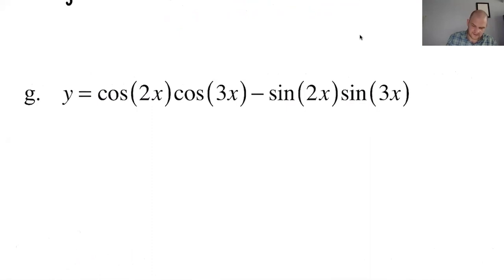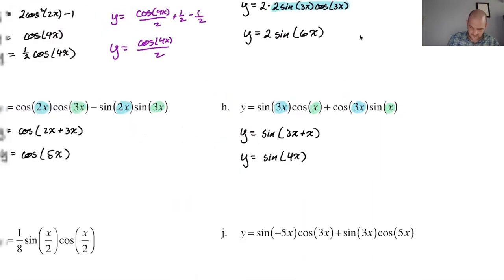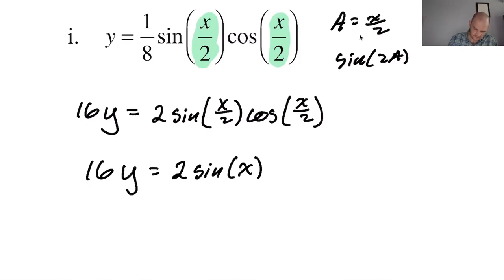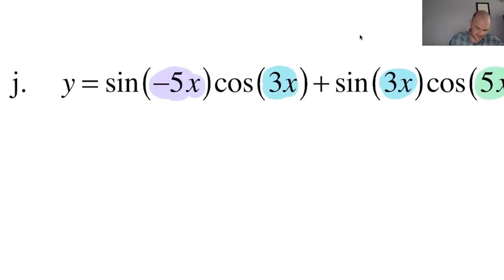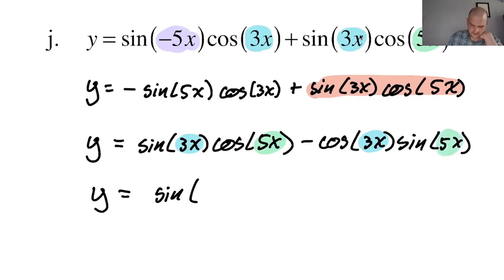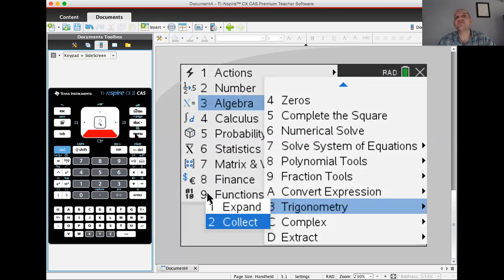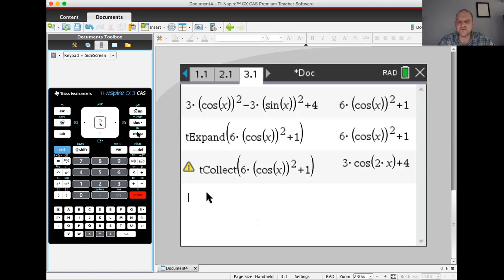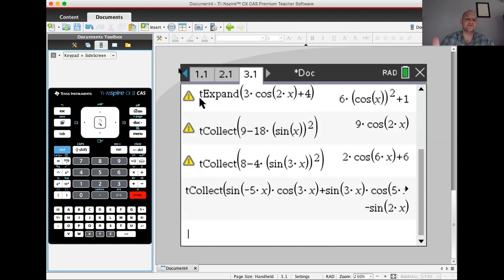Rewriting Expressions with Trig Formulas pg 99, pt 2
Topics: 14 formulas!  rewriting expression using the trig formulas; rewriting so we can graph; various techniques